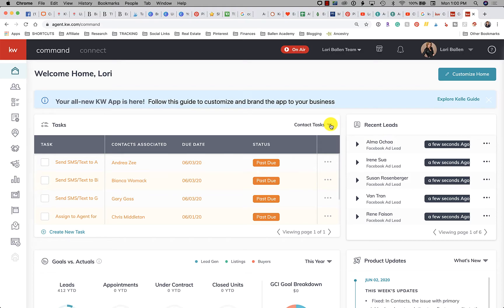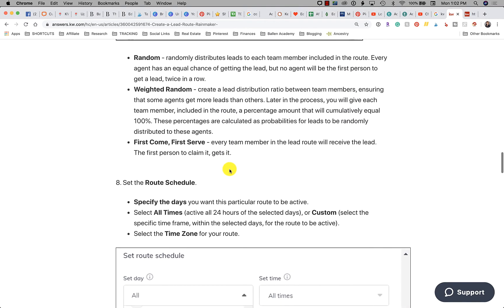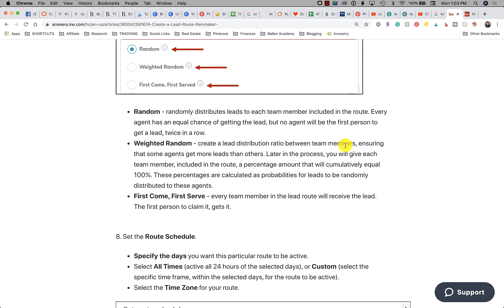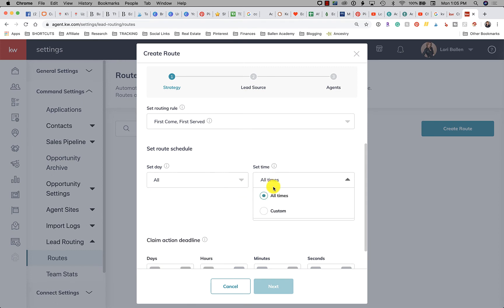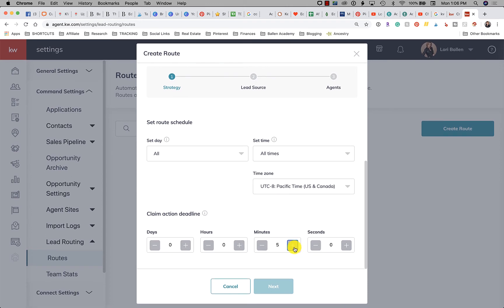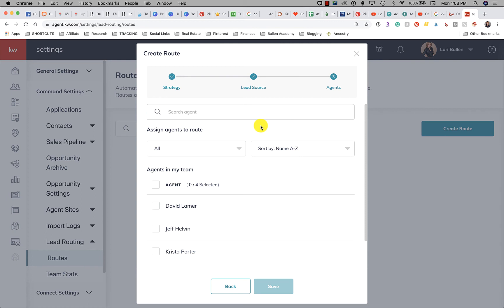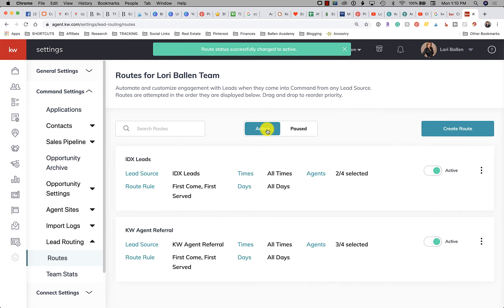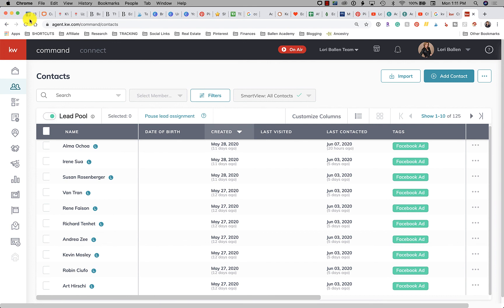KW Command Training Video | Set Up A Lead Route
KW Command Offers Lead Routes for Teams. Set up a route based on a lead source, time, day, and more. Determine who gets the leads by choosing weights or assigning them as a round-robin or first-come, first-served.

Creating a Lead Route
1. Go to Settings [Upper right corner under your name]
2. In the left column, find Command Settings, then Lead Routing, and choose Routes.
3. Select your Team from the drop-down menu
4. Click Create New Route